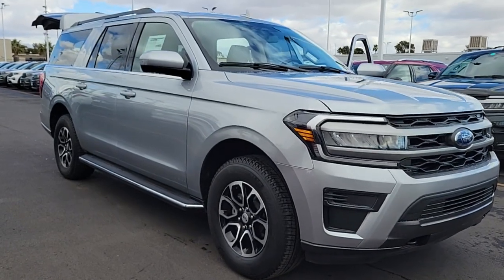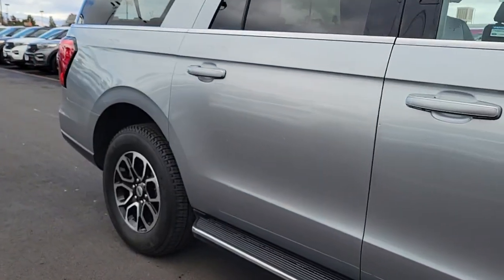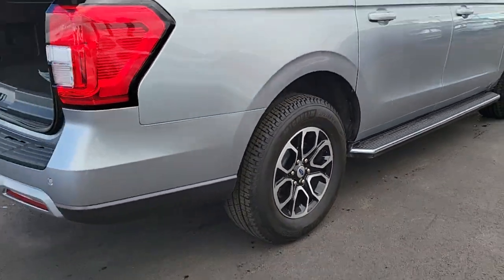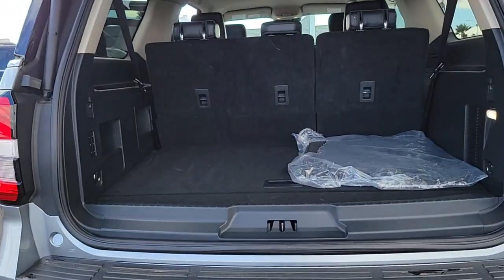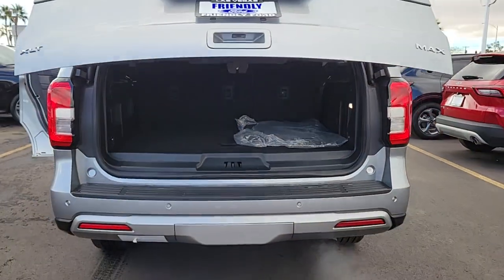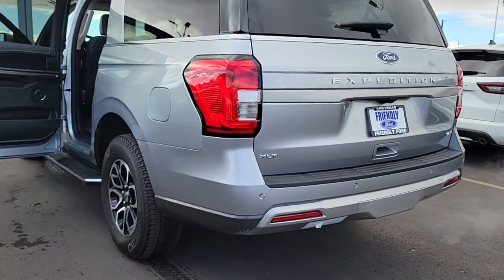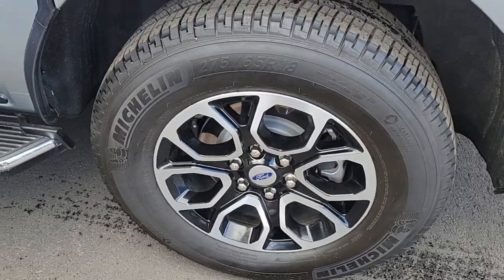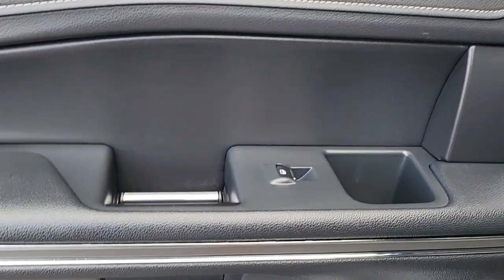New 2023 Ford Expedition_Max XLT Las Vegas, Bullhead City, St. George, Havasu, Pahrump, NV F200892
Silver Metallic New 2023 Ford Expedition_Max XLT  available in Las Vegas, Nevada at Friendly Ford. Servicing the Bullhead City, St. George, Havasu, Pahrump, NV area.

Friendly Ford
660 N Decatur Blvd

$8791 off MSRP! Iconic Silver Metallic 2023 Ford Expedition Max XLT 4WD 10-Speed Automatic EcoBoost 3.5L V6 GTDi DOHC 24V Twin Turbocharged Price includes: $6000 - Retail Customer Cash
Navigation system: SYNC 4 Connected Navigation|Equipment Group 202A High Package|Heavy-Duty Trailer Tow Package|6 Speakers|AM/FM radio: SiriusXM with 360L|Radio data system|Radio: AM/FM Stereo w/MP3 Capable|SiriusXM w/360L|SYNC 4 w/Enhanced Voice Recognition|26mm Engine Radiator|Air Conditioning|Automatic temperature control|Front dual zone A/C|Rear air conditioning|Rear window defroster|110V/150W AC Power Outlet|Power driver seat|Power steering|Power windows|Power-Adjustable Pedals w/Memory|Remote keyless entry|Remote Start|Steering wheel mounted audio controls|Four wheel independent suspension|Speed-sensing steering|Traction control|4-Door Intelligent Access (Lock/Unlock)|4-Wheel Disc Brakes|ABS brakes|Dual front impact airbags|Dual front side impact airbags|Emergency communication system: SYNC 4 911 Assist|Front anti-roll bar|Low tire pressure warning|Occupant sensing airbag|Overhead airbag|Rear anti-roll bar|SecuriCode Keyless Entry Keypad|Accent Color Painted Rear Bumper|Power Liftgate|Brake assist|Electronic Stability Control|Exterior Parking Camera Rear|Auto High-beam Headlights|Delay-off headlights|Fully automatic headlights|Advanced Security Pack|Panic alarm|Security system|Speed control|Auto Start-Stop Removal (DISC)|Bright Chrome Plated Accent Platform Running Boards|Bumpers: body-color|Heated door mirrors|Power door mirrors|Power-Folding Sideview Mirrors w/Autofold|Roof rack: rails only|Spoiler|3rd Row Vinyl Power-Folding Head Restraints|ActiveX-Trimmed 1st & 2nd Row Seats|Ambient Lighting|Auto-dimming Rear-View mirror|Cloth Front Captains Chairs|Compass|Driver door bin|Driver vanity mirror|Front reading lights|Garage door transmitter|Heated Steering Wheel|Illuminated entry|Leather steering wheel|Outside temperature display|Overhead console|Passenger vanity mirror|Power Tilt/Telescopic Steering Wheel w/Memory|Rear reading lights|Rear View Digital Camera|Reverse Brake Assist|Tachometer|Telescoping steering wheel|Tilt steering wheel|Trip computer|Voltmeter|Wireless Charging Pad|2nd Row Power-Folding Captains Chairs|3rd row seats: split-bench|Front Bucket Seats|Front Center Armrest|Heated/Ventilated Front Seats|Reclining 3rd row seat|Split folding rear seat|Passenger door bin|Integrated Trailer Brake Controller|Pro Trailer Backup Assist|18 Machined-Face Aluminum Wheels|Alloy wheels|Rear window wiper|Speed-Sensitive Wipers|Variably intermittent wipers|3.31 Axle Ratio|3.73 Axle Ratio